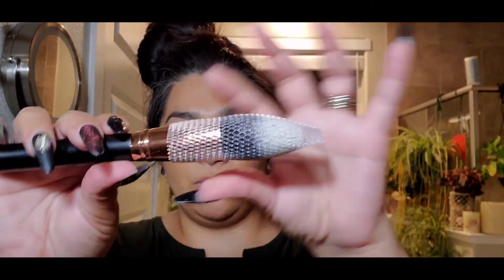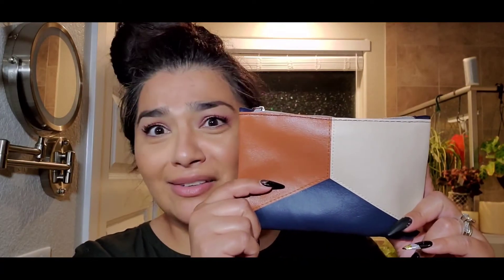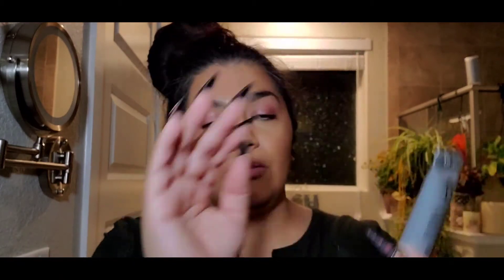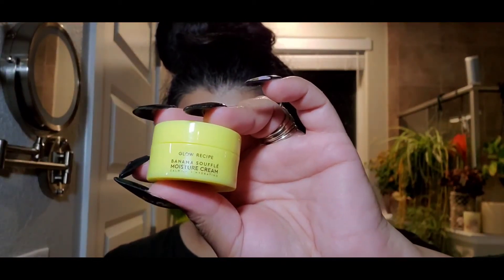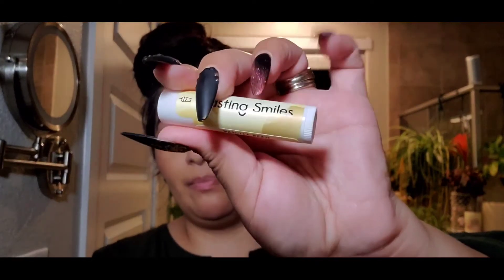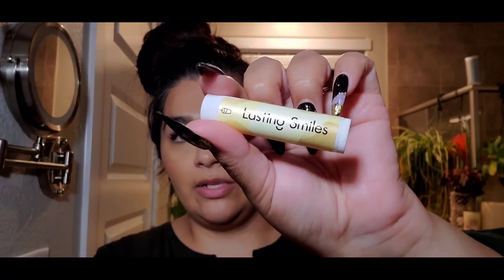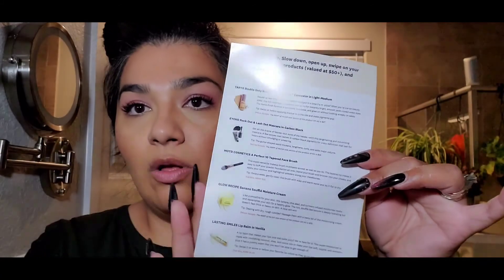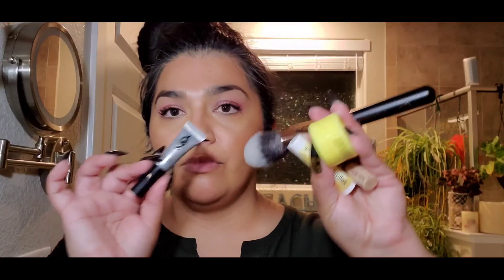NOVEMBER IPSY 2020!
Hey gals and guys and everyone in between!

this is my ipsy, there are lots of different versions so this is mine. it's 12 dollars a month and you get 4-5 beauty items a month. sometimes it's good sometimes not so much.

let's see about this months!

this is my link for Allure, if you use it, I get a gift as well as you! thanks so much if you do! 😚

this is my ipsy link, I get points if you join through my link. thanks if you do! 😚